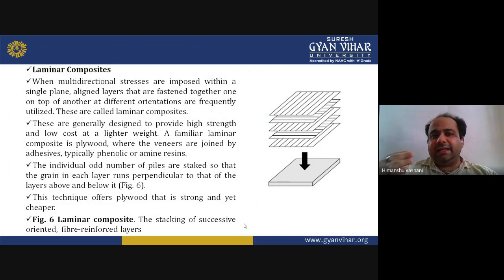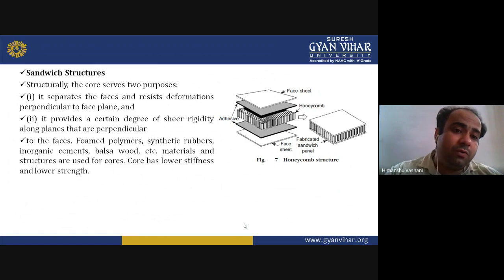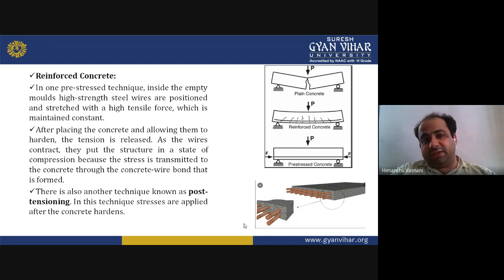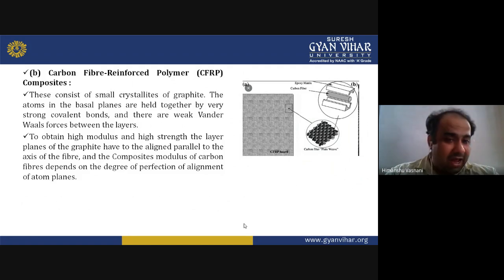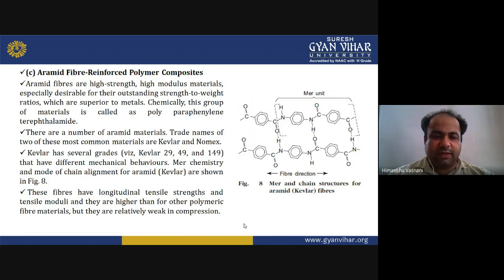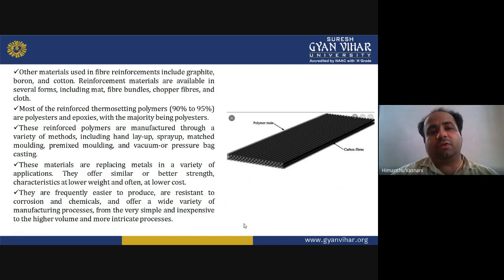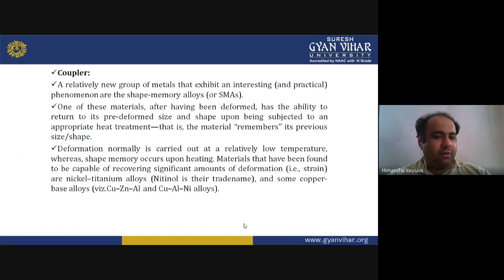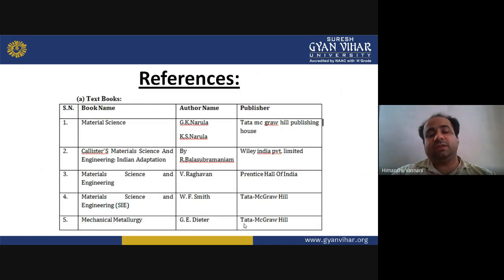MS UNIT 5 LECTURE 34